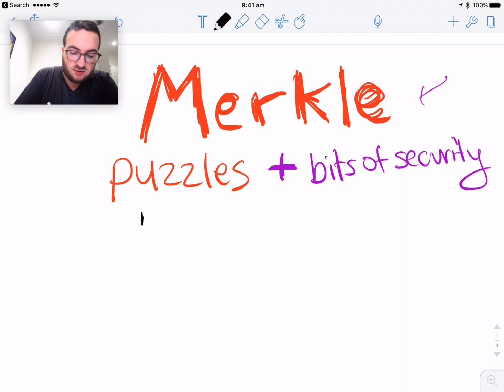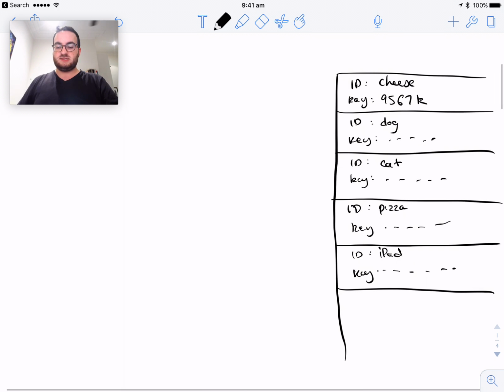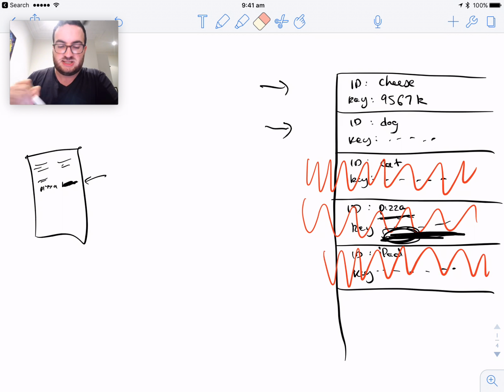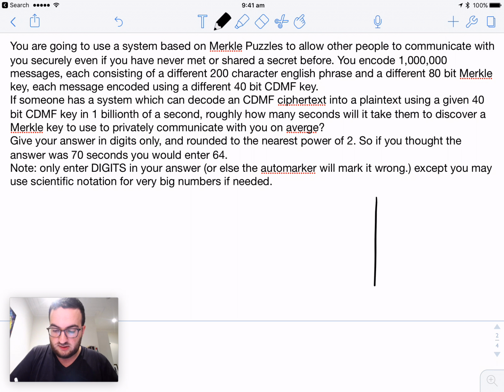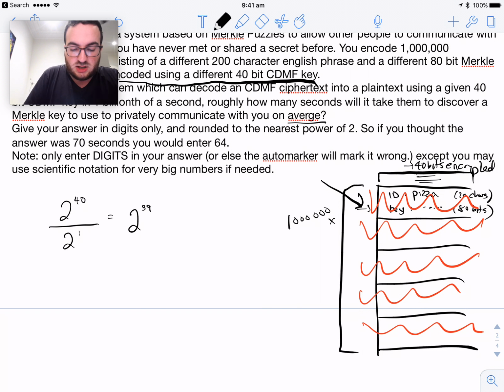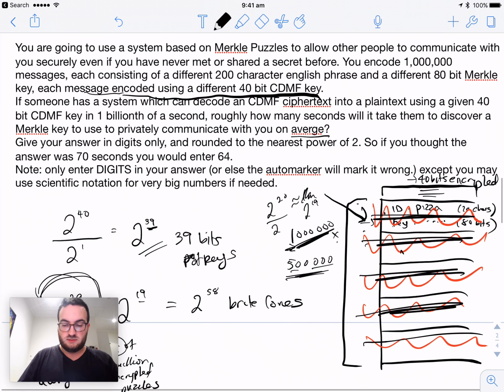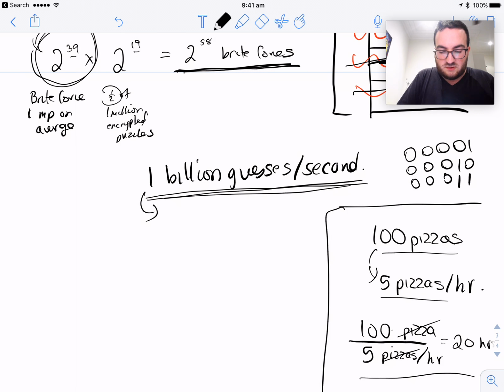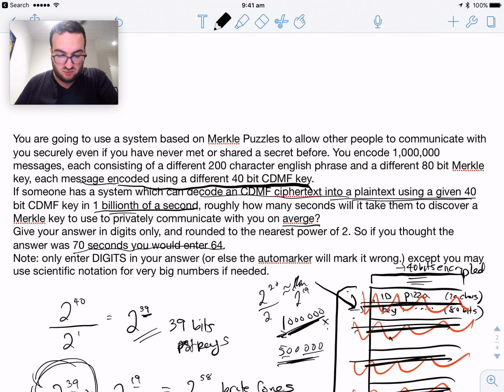COMP6441 : Merkle Puzzles and bits of Security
Oh no!

Correction : For the example in the second half of the video, I misread the question and instead answer the more difficult question "How much work will it be for eve (an eavesdropper) to determine which key is being used". The real question is just concerned with how long it will take a legitimate user to brute force a single merkle puzzle.

The answer for the actual question as it appears in the video is :

The number of brute force guesses needed (on average) to brute force one merkle puzzle : 2^39

The number of brute force guess that can be done in one second : 2^30

The number of seconds (on average) to brute force a single merkle puzzle : (2^39 guesses) / (2^30 guesses/sec) = 2^9 seconds.